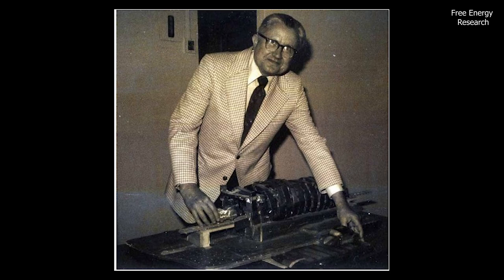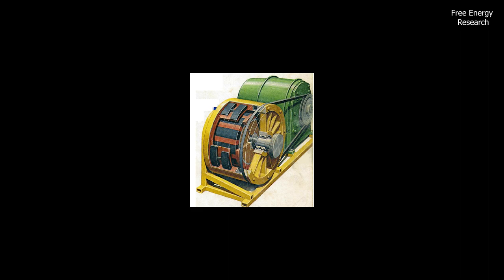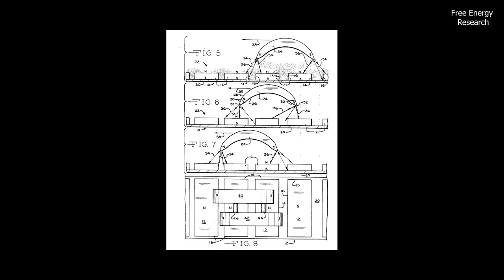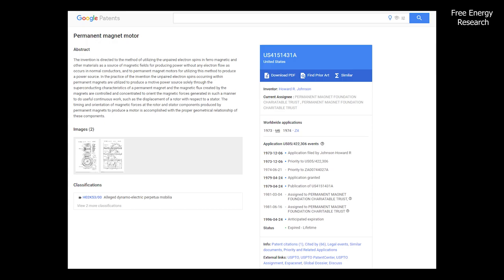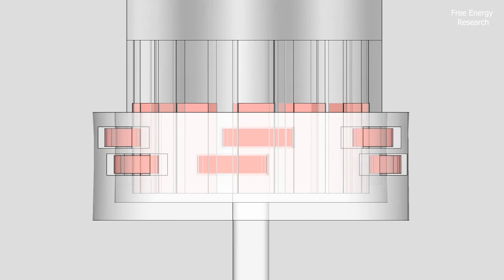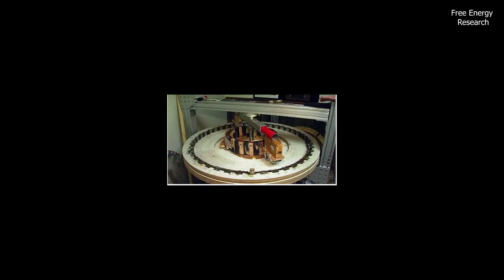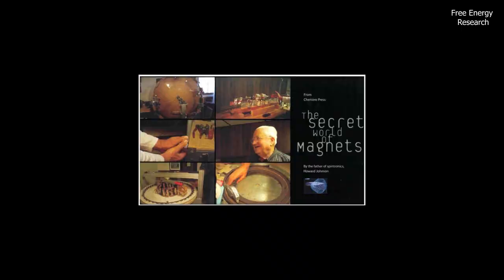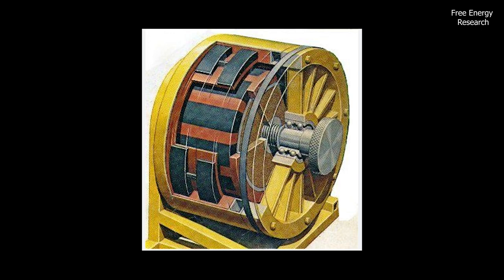Free Energy : Inventor Howard Johnson (Biography)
Biography of one of the most famous researchers of Magnet Motors.
The famous Howard Johnson.